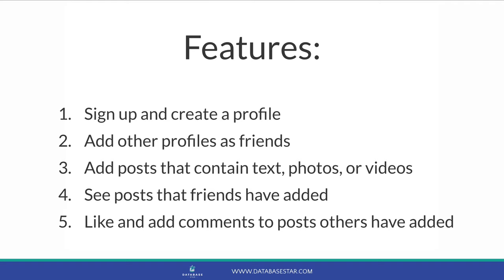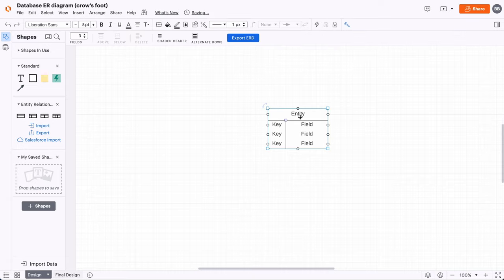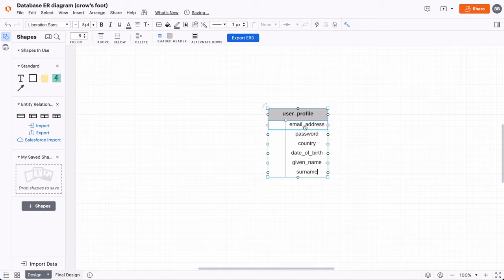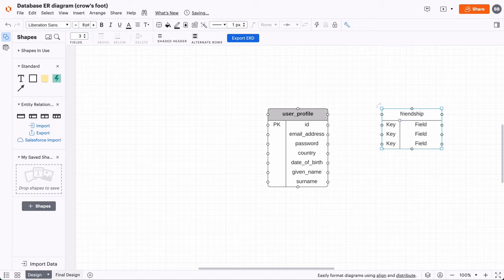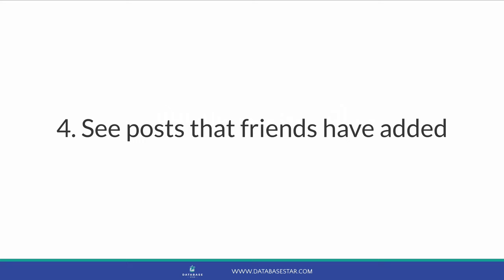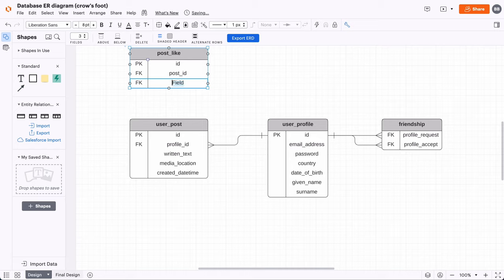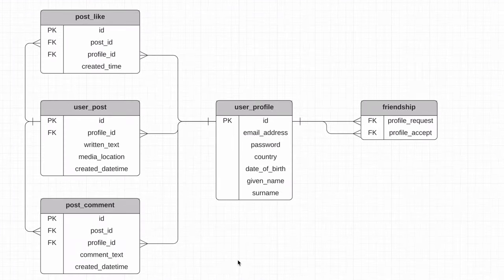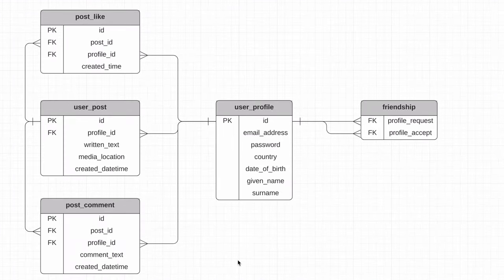Database Design for Facebook: A Social Network Database Example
Are you interested in designing a database for a social network, like Facebook?

Facebook is a popular website and designing a database for a site like Facebook is a common exercise, whether you're in a database course at college or want to practice your skills.

In this video, you'll start with a series of basic features of the system, and one-by-one we'll create a database design, adding to the design at each step.

The final design will meet the requirements of the features we have identified.

You can then expand on the design, and of course modify it if you want different requirements.

Timestamps:
00:00 Start
00:52 Features
01:39 Feature 1 - create profile
04:08 Feature 2 - add other profiles
05:41 Feature 3 - add posts
07:09 Feature 4 - see posts
07:31 Feature 5 - likes and comments on posts
08:49 Final design
09:51 Sample queries